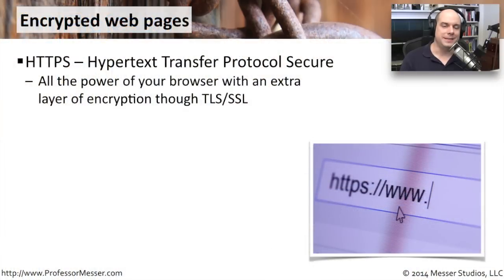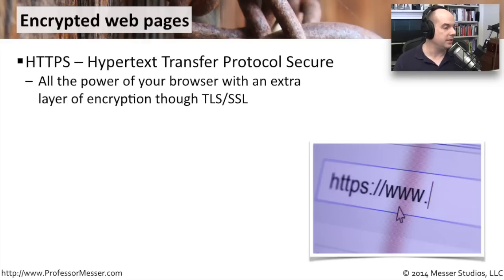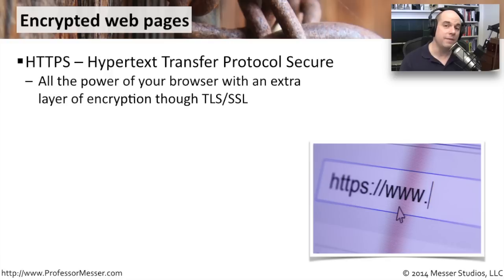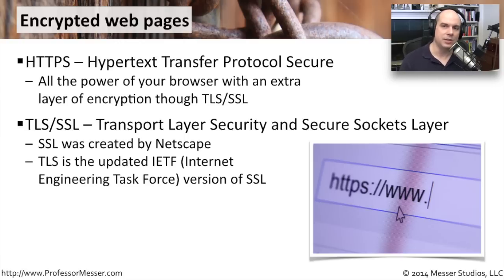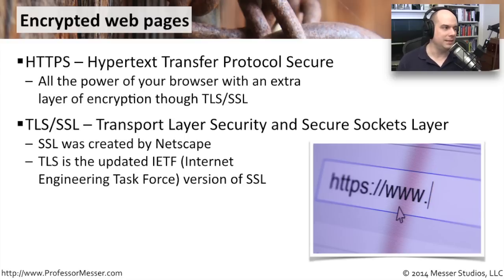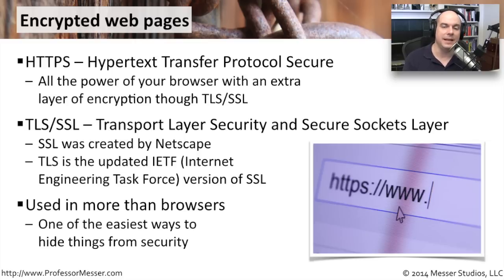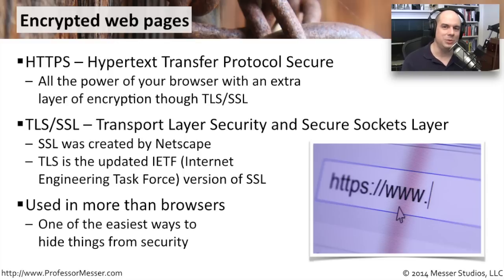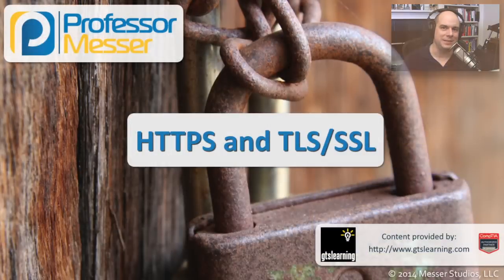HTTPS and TLS/SSL - CompTIA Security+ SY0-401: 1.4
Without encryption, we would not be able to securely use our network connections. In this videos, you’ll learn how your browser encrypts all of the information you send to a web server using HTTPS or TLS/SSL.